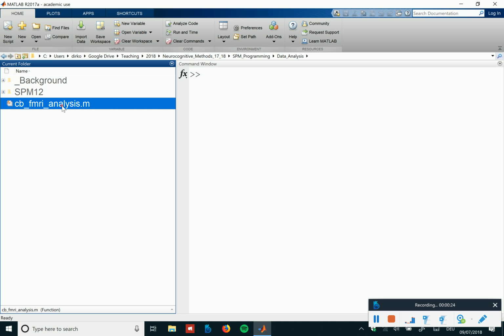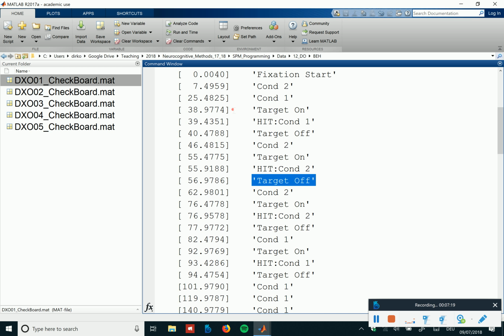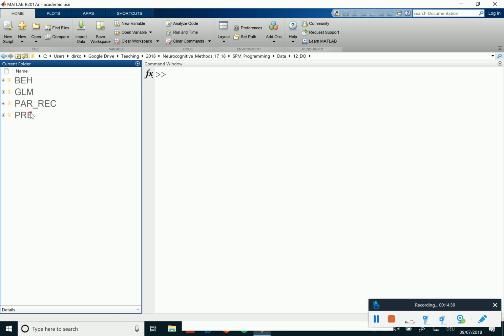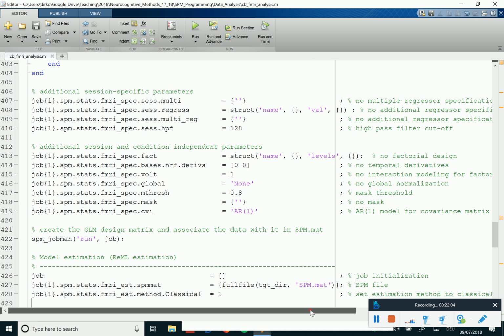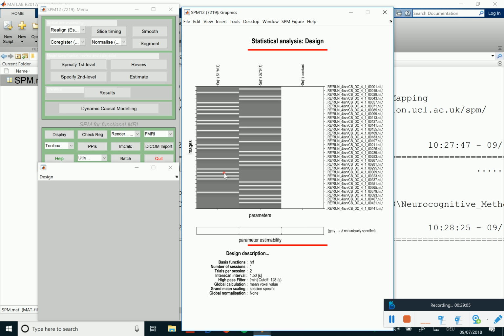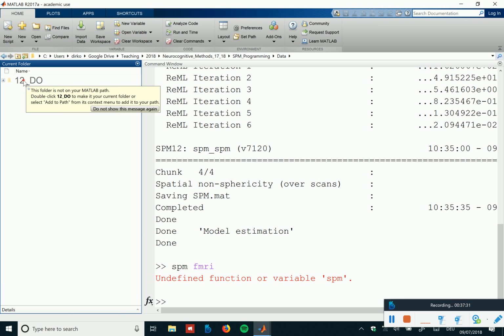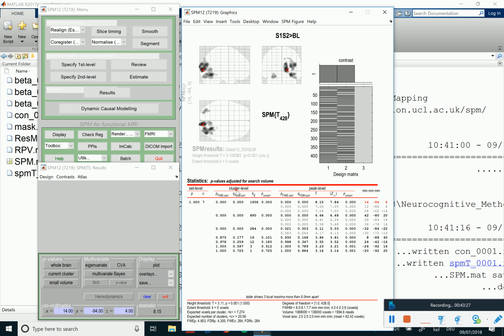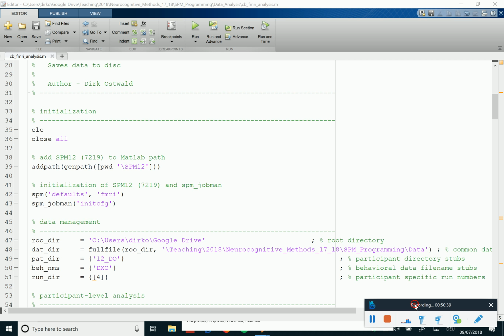Participant-level GLM analysis